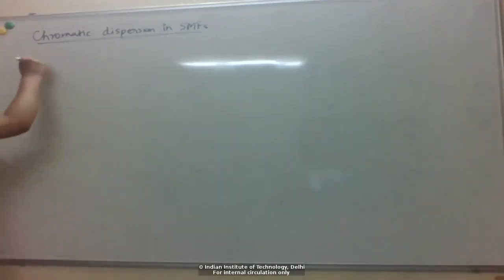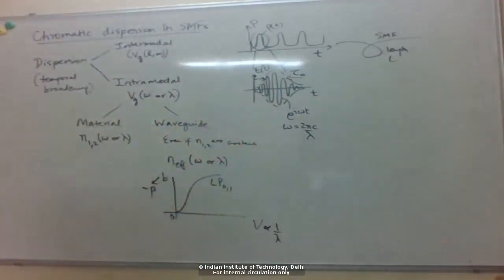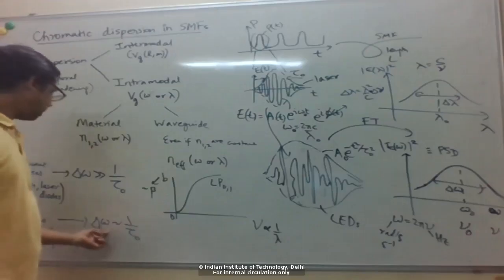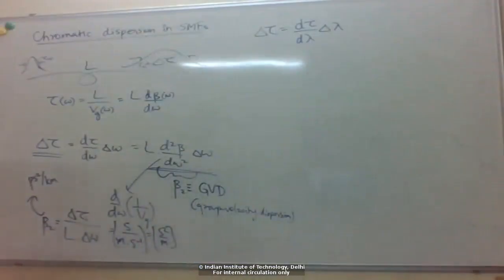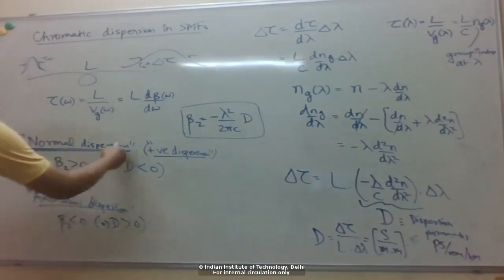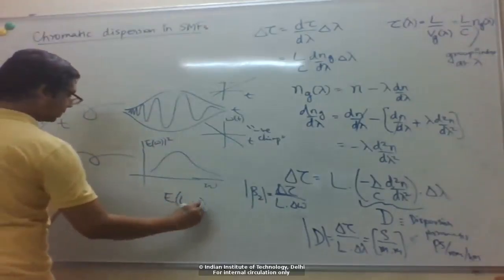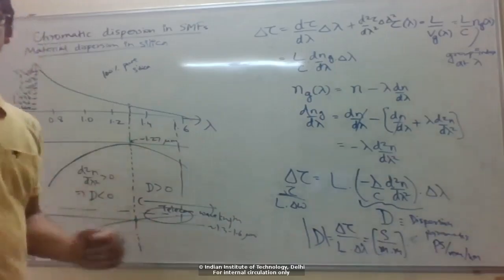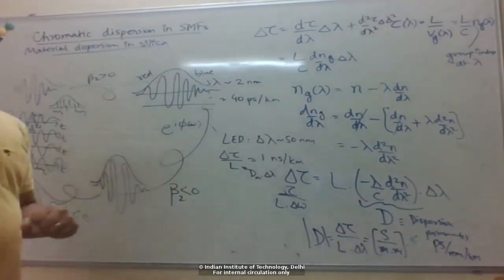PYL791_L20: Chromatic/group-velocity dispersion in single-mode fibers